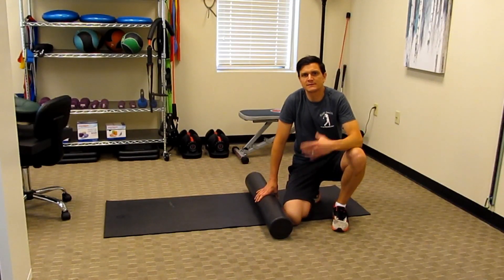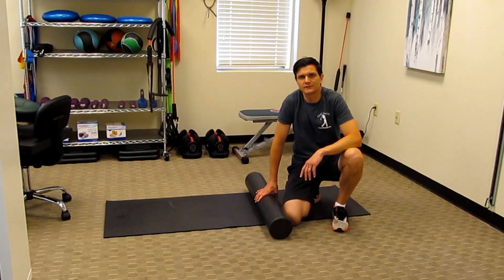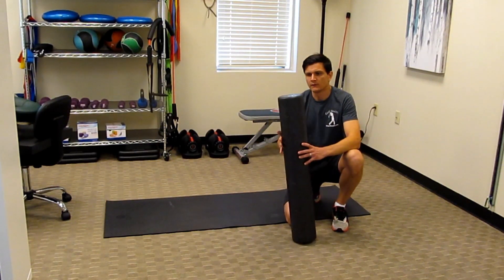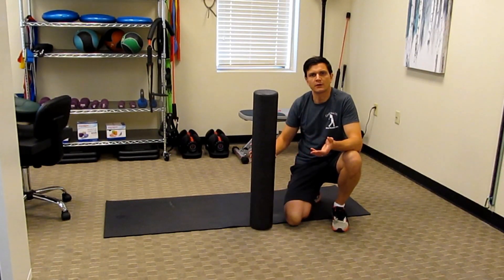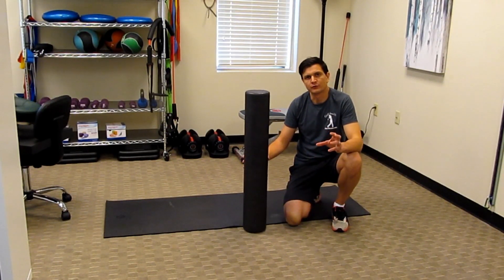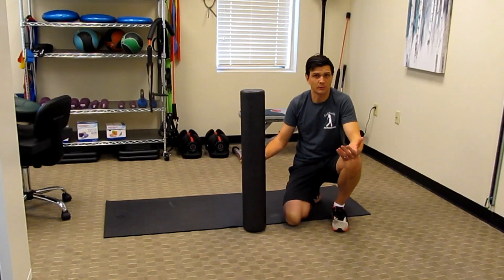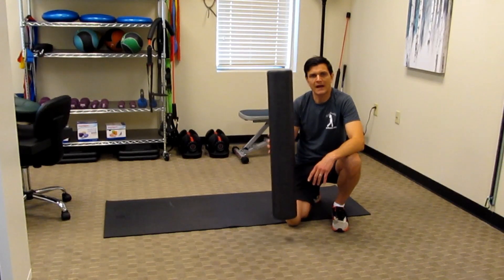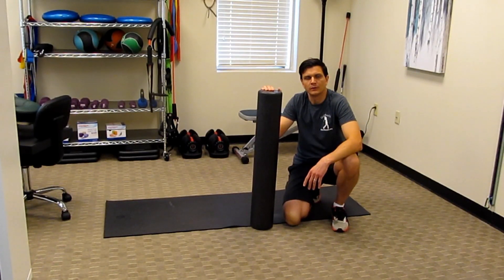Self Soft Tissue Work: The Magical Foam Roller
Utilizing a foam roller for 2-3 minutes in each body region you want to address can help reduce muscle soreness, muscle tightness, and pain.